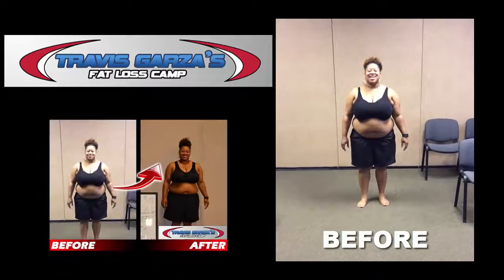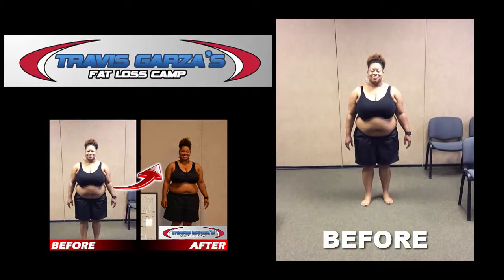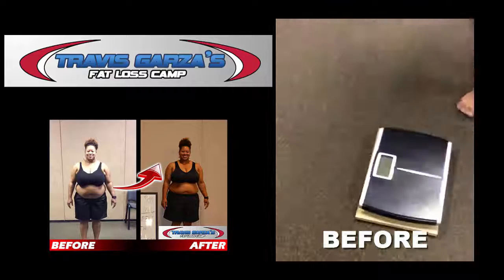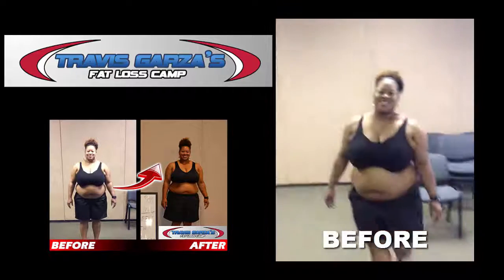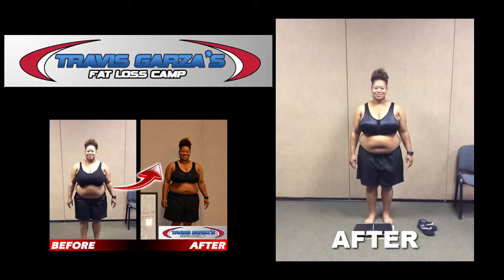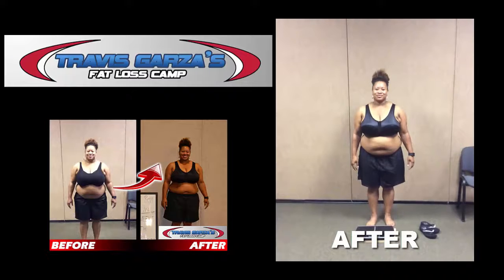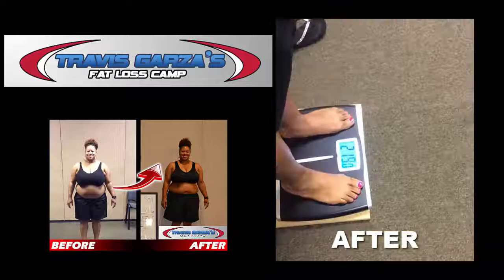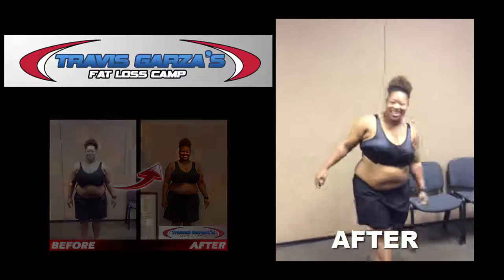Edmond Fitness 6 Week Challenge Result - RICHELL BELL